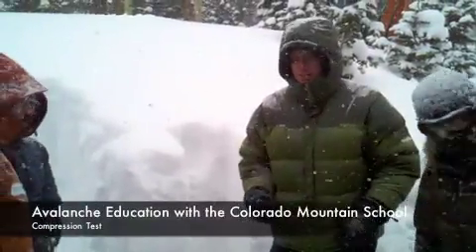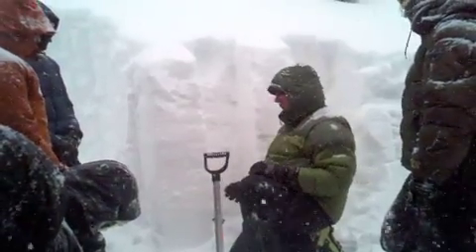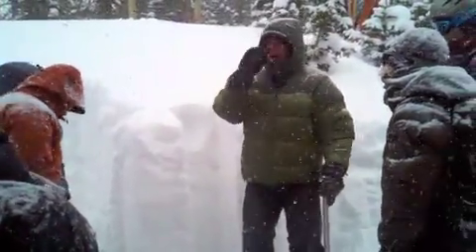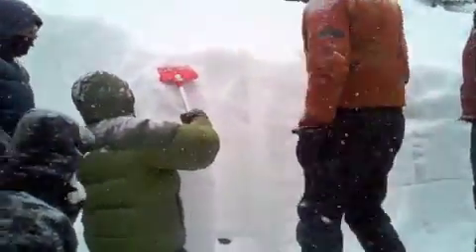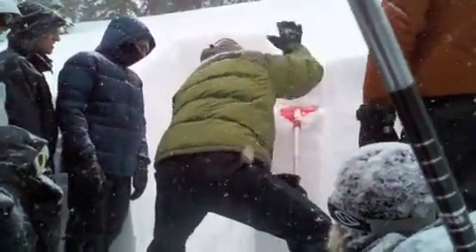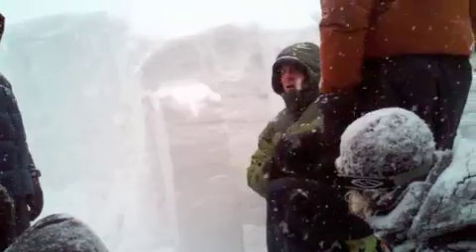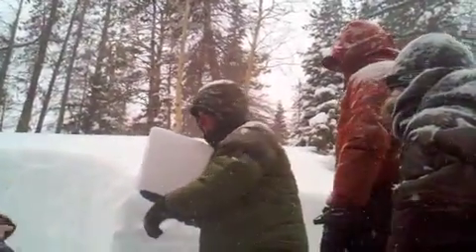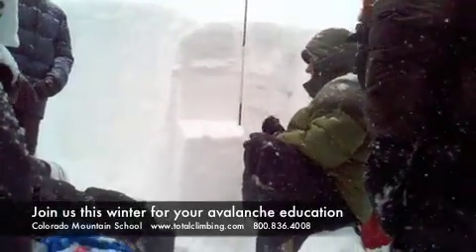Avalanche Education: Compression Test.m4v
Colorado Mountain School guide, Russell Hunter, demos a compression test on a AIARE Level 1 avalanche course. Join CMS for your avalanche education this winter.